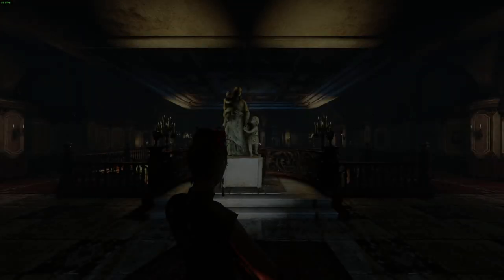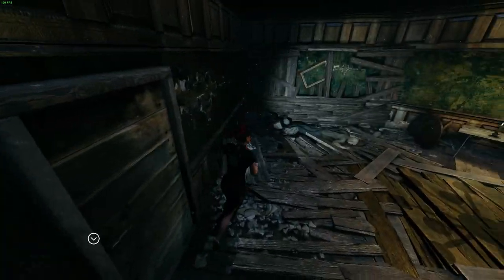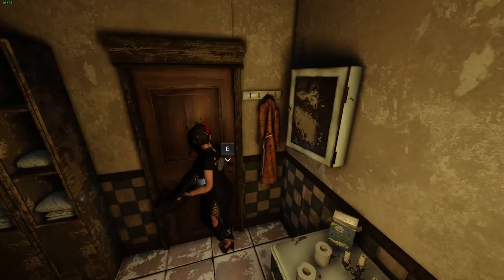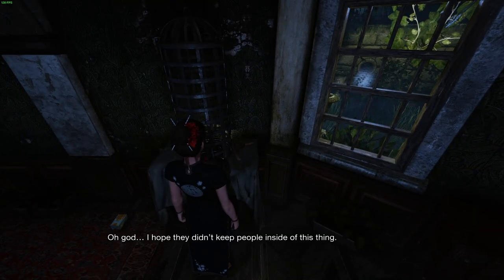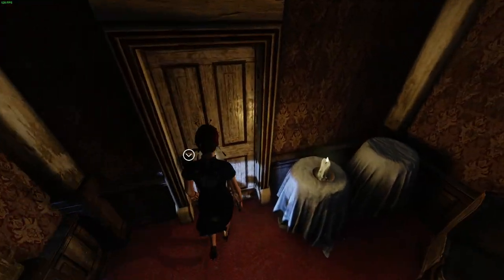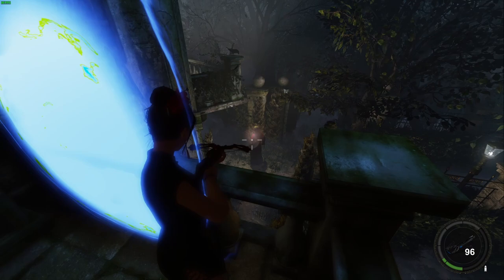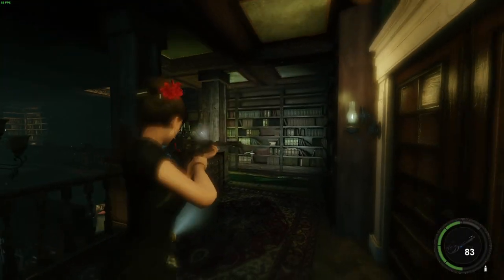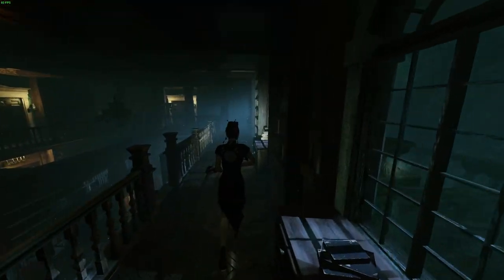Them And Us - PC - #17 The Cultist Invasion